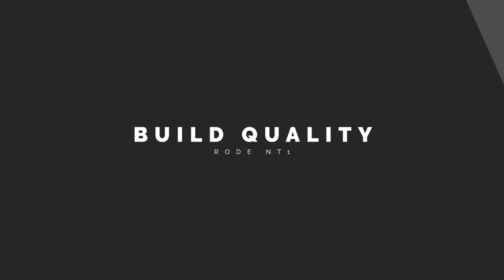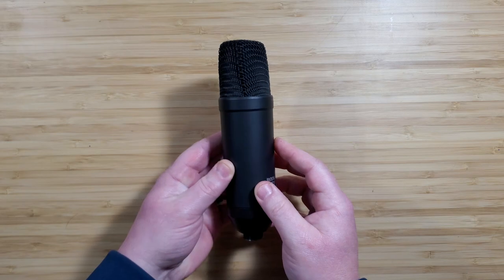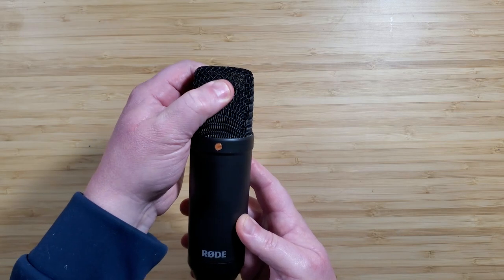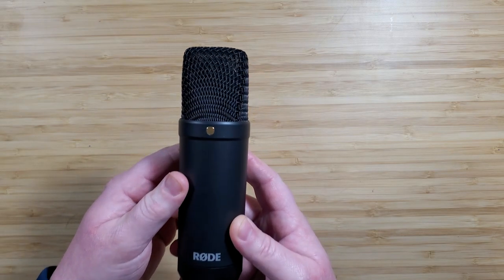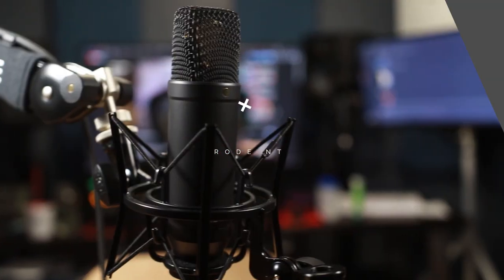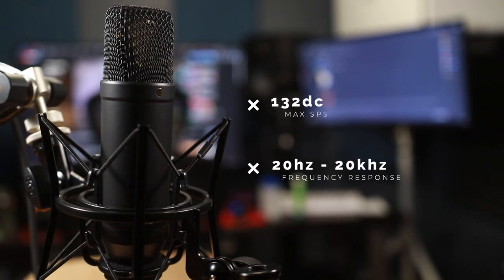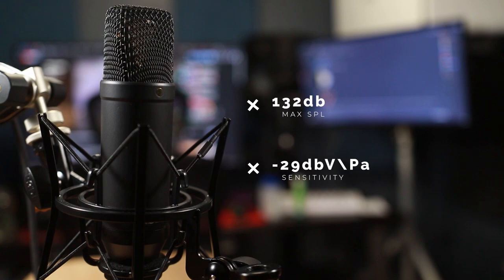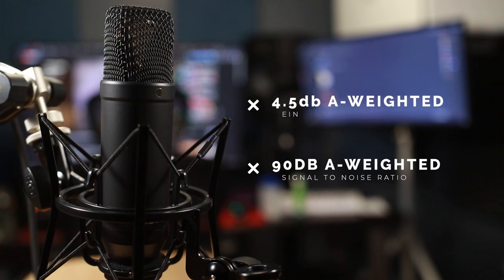WHICH SHOULD YOU BUY?? - Rode NT1 OR NT2A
Time Stamps -
00:00 Intro
00:40 About The Mic
01:18 Build Quality
01:49 Specs
02:22 Off Axis Rejection
02:39 Plosive Rejection
02:52 Proximity Effect
03:05 Female Voice Test
03:25 Mic Comparisons
04:49 Guitar Testing
05:30 Showdown with NT2A
06:31 Final Thoughts

My Gear -